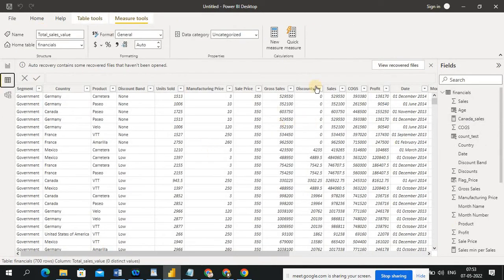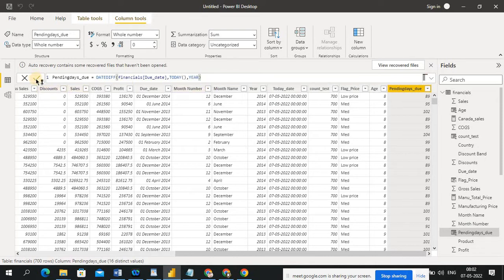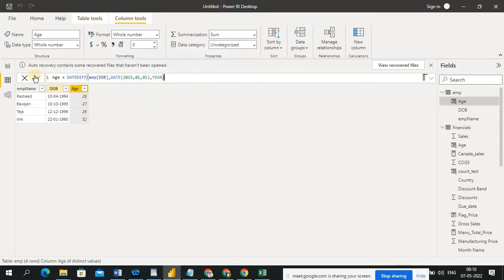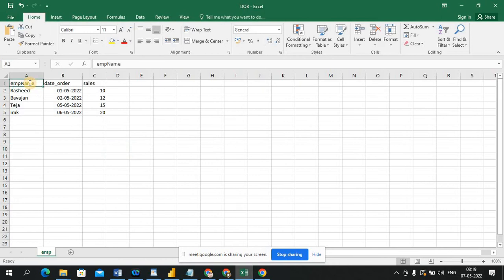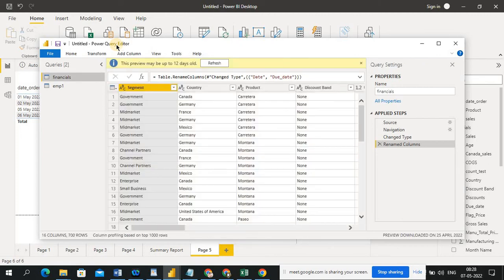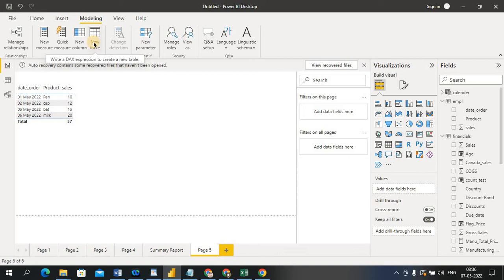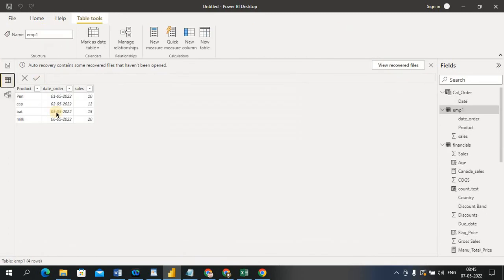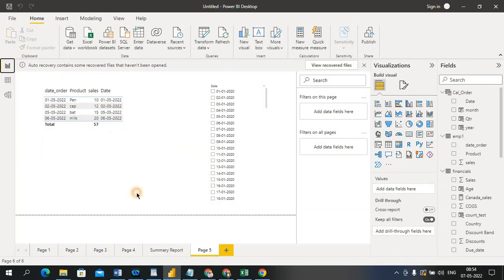Calendar table creating Power bi